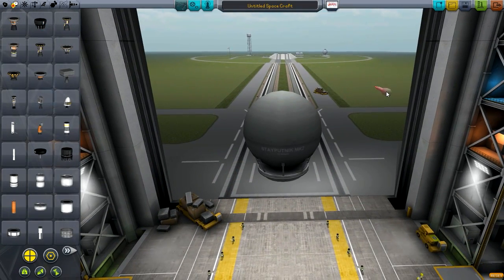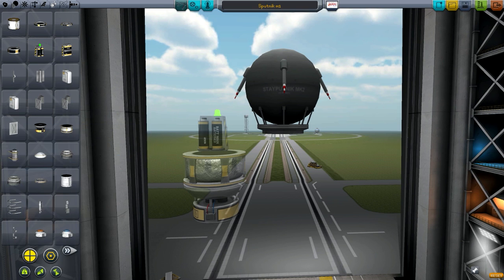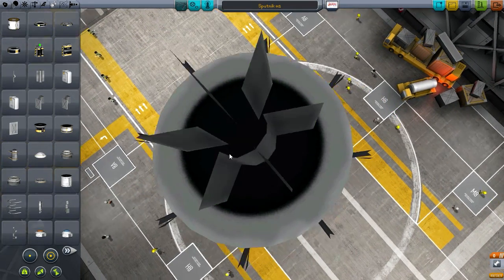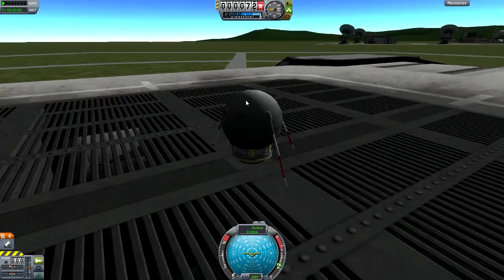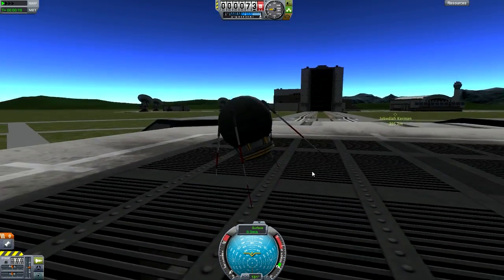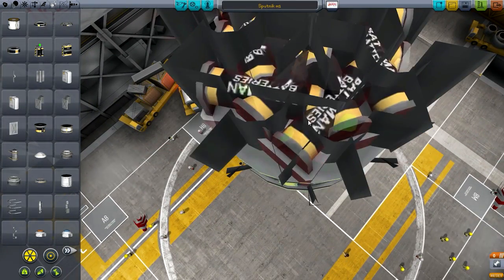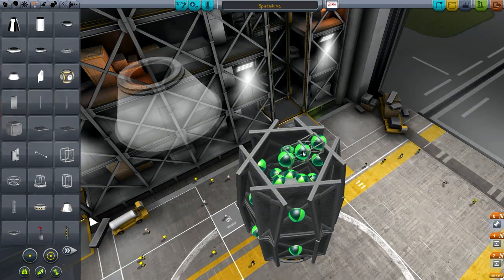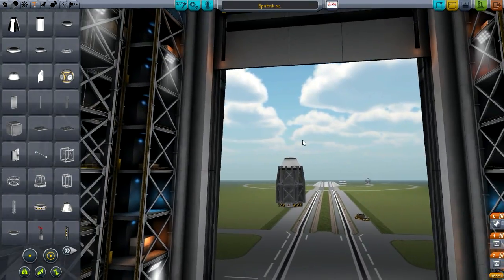KSP : Sputnik 1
Please include-
1. Your name (if you like me to mention you in the video).
2. .Craft Name.
3. Description (of the craft)
4. Craft download link.

PC Specifications

CPU: Intel Core i7 3770
Cheap Motherboard: Z77-D3H
Storage: 1TB HDD
Graphics card: Nvidia GTX660

Video Credits